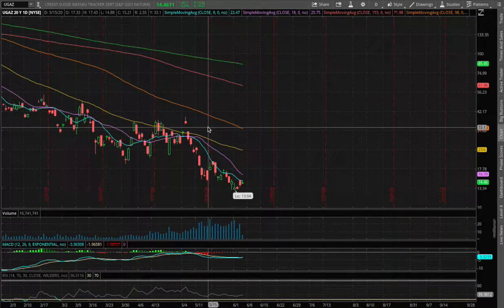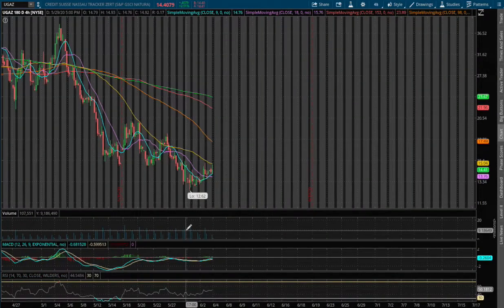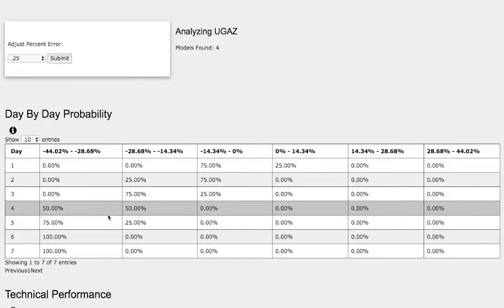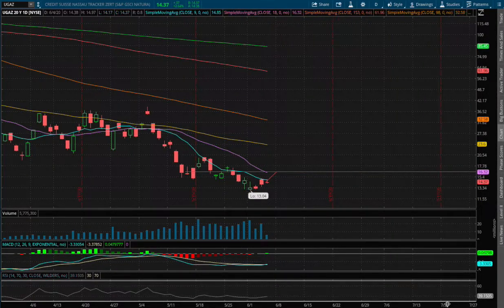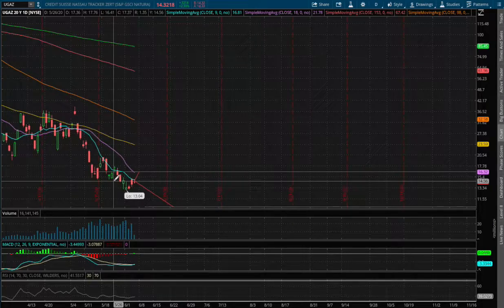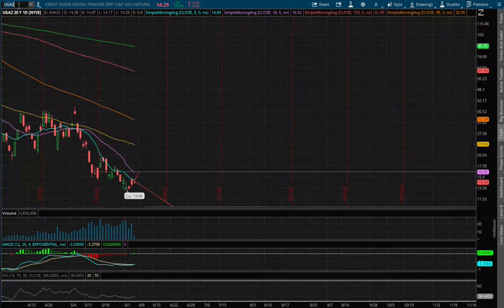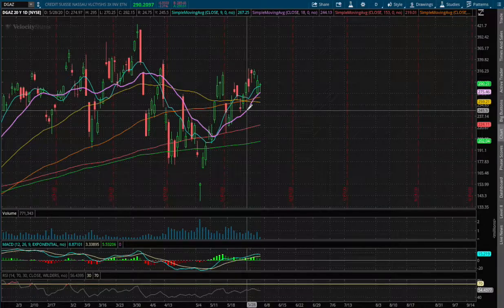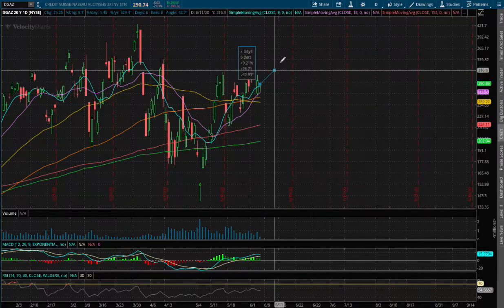UGAZ & DGAZ (Natural Gas) for 6/4/20 Technical Analysis